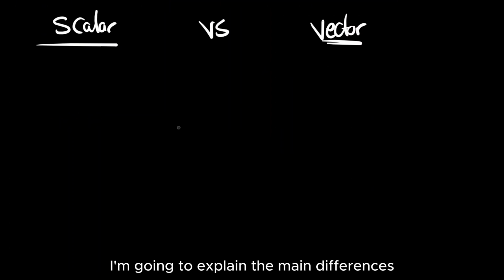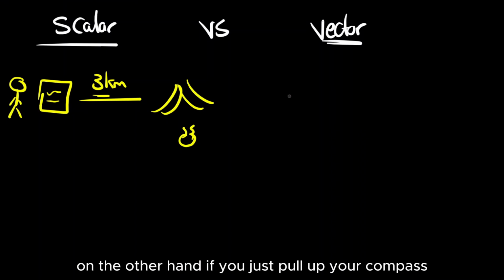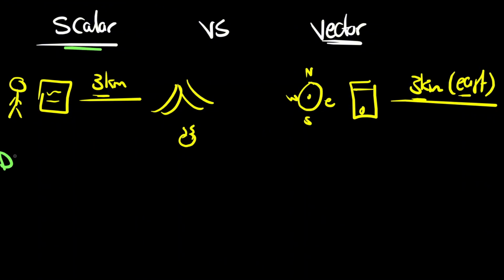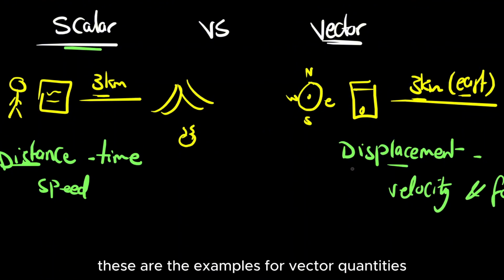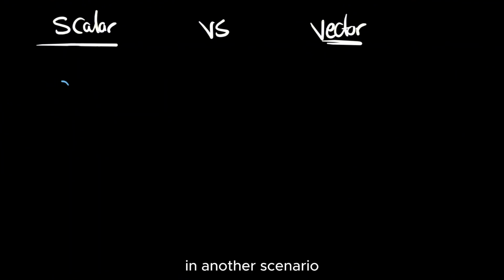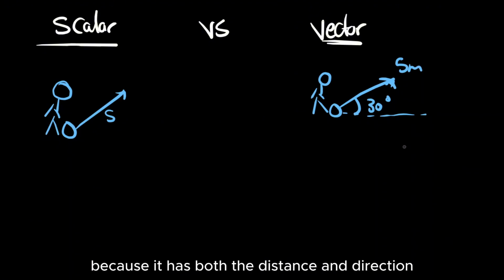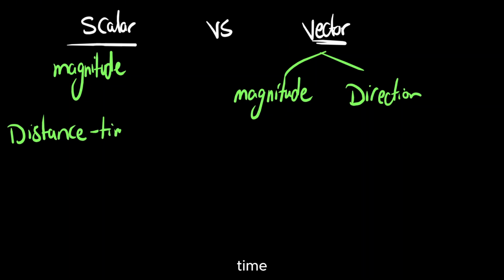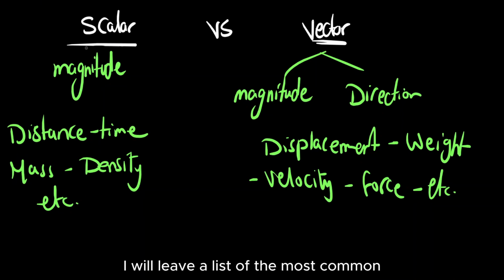Scalar vs Vector Quantities Explained with Real-Life Examples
This video explains the main differences between scalar and vector quantities and how is it useful even in real life.